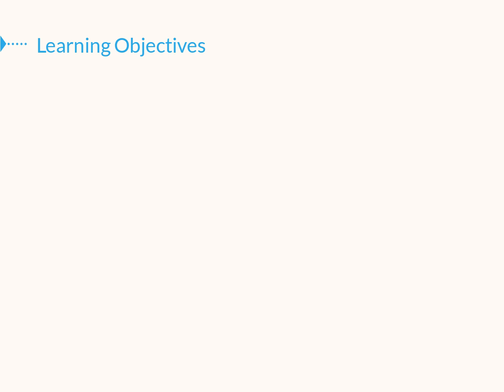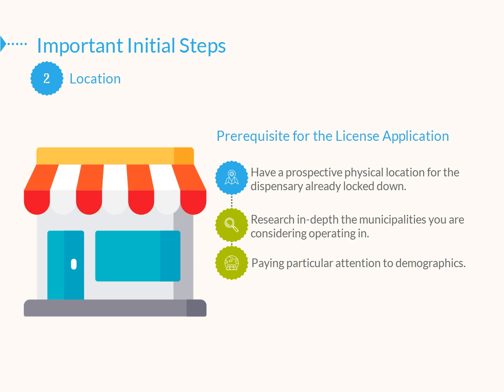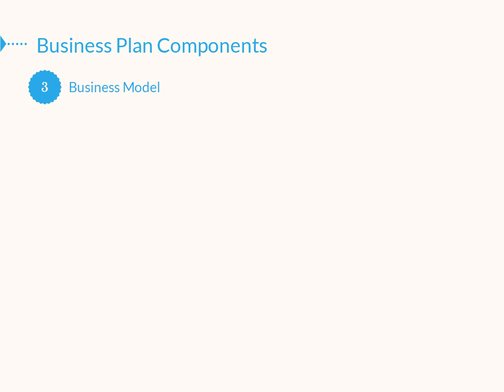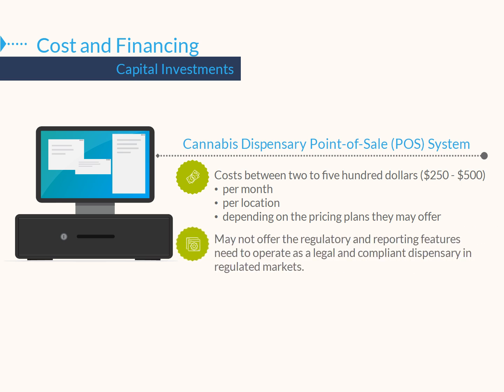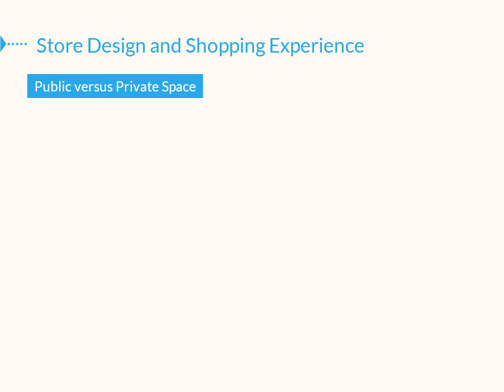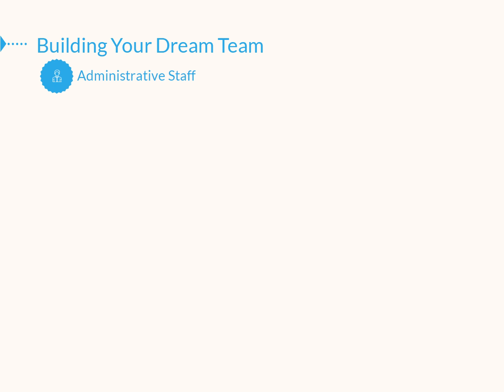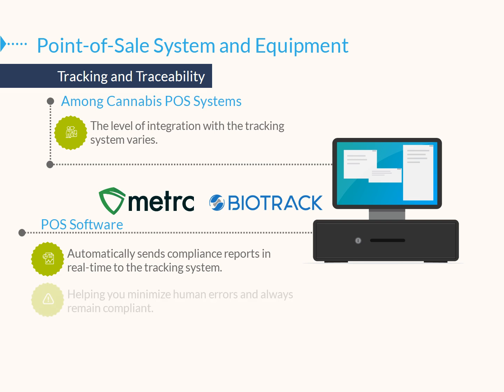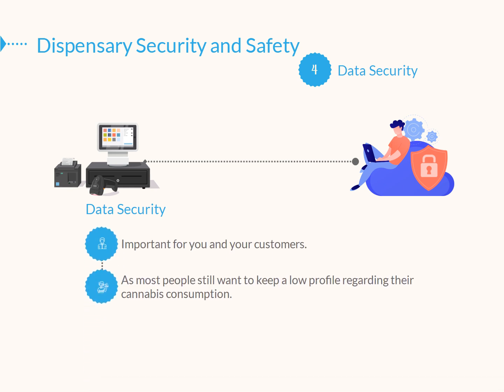[GUIDE] How To Start A Cannabis Dispensary (From Application To Going Operational)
Discover the simple steps to start your own cannabis dispensary in this must-watch training! 🌱

The legalization of cannabis is moving at a fast pace across the globe... AND with regulated markets allowing the use of medical cannabis & permitting its consumption for every adult.

▸▸ Message Us "START DISPENSARY" On Instagram For Our Full PDF Guide

The designation of cannabis dispensaries as essential businesses by many regulated markets proved to be a game-changer & allowed the cannabis retail industry to weather the STORM.

🤯Generally speaking, however, the four (4) most important initial steps in opening a dispensary, no matter the region, can be boiled down to finding an appropriate location, applying for the legal license, raising initial capital & drafting a solid business plan.

Whether you're dreaming of becoming a cannabis entrepreneur or expanding your business expertise, this training is your ultimate guide...

Learn to work SMARTER & tackle the challenges of the cannabis industry HEAD-ON.

🚨 Discover the keys to success, including licensing, financing, community outreach & store design. Avoid costly mistakes & gain insights into compliance, security & inventory management to ensure your dispensary thrives in any market.

Here’s what you’ll learn:

- Cannabis Dispensary Basics
- Licensing & Application Process
- Business Plan Components
- Cost & Financing
- Real Estate & Community Involvement
- Store Design & Shopping Experience
- Building Your Dream Team
- Sourcing Product & Inventory Management
- Point-of-Sale (POS) System & Other Equipment
- Security & Safety Plan

🤑 In terms of the total cost, while no two (2) dispensaries are EQUAL...

You’re probably not going to be able to really establish in any location with less than one-hundred & fifty thousand dollars ($150,000) & in regulated markets with extensive capital requirements, you could easily need upwards of two-million dollars ($2,000,000) or more.

Additionally, as a cannabis dispensary, you are likely going to pay a significant premium over regular market rates for all sorts of products & services.

🤩 Expansion is the name of the game in retail so operators are opening more locations than in previous years & hiring more employees.

As the industry grows & regulators introduce more business-friendly practices, consolidation is expected to continue in several maturing markets.

If you are thinking about opening a dispensary, the time is now because the fact of the matter is that entering the legal cannabis industry can be incredibly profitable & there are opportunities galore.

📌 In this training, we offer an objective look at both the potential benefits as well as the risks involved in opening a dispensary.

You’ll gain comprehensive information about the entire process - from obtaining initial funds to applying for a legal license, all the way through opening your doors to customers.

Unfortunately, the grass isn’t entirely “greener” when it comes to the business landscape & there are multiple challenges & risks that dispensary owners must navigate & overcome.

🤓 Broadly speaking, these can be categorized into five (5) groups:
1) Legal
2) Compliance
3) Social
4) Financial
5) Security

While all of this may sound challenging, successfully opening & operating a dispensary is more than rewarding.

🥳 You’ll notice that one recurring answer in this training is “it depends” - all regulated markets have their own licensing, application & compliance procedures, meaning the legal landscape in which dispensaries operate can vary dramatically.

We’ll try not to harp on the point, but always remember that everything needs to be cross-referenced against the policies & procedures that cover the regulated market in which you intend to operate.

Most regulated markets maintain a checklist of sorts on their official website that details how the application process works, which you’ll want to take a look at.

👍 To keep things simple, we’ve identified seven (7) critical areas of focus that your plan should address to gain licensing approval & attract potential investors:
1) Real Estate & Store Design
2) Financing
3) Business Model
4) Team
5) Sales & Marketing
6) Operations
7) Security Measures

Some regulated markets require you to submit a complete business plan with your application while other regulated markets may ask for a brief explanation.

It is better to have separate business plan documents for both your license application & your vision to train the cannabis business once you have obtained the legal license.

Let us now dive into the initial research & planning required before taking the plunge into opening a cannabis dispensary. Ready to start your cannabis dispensary journey?